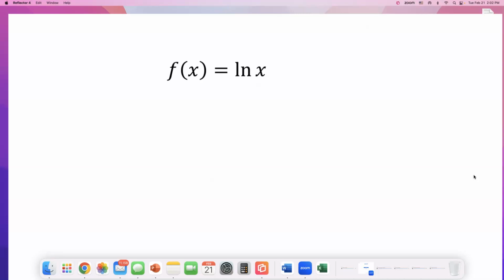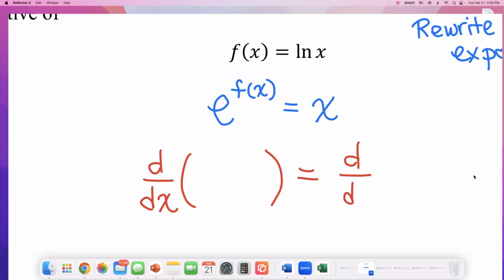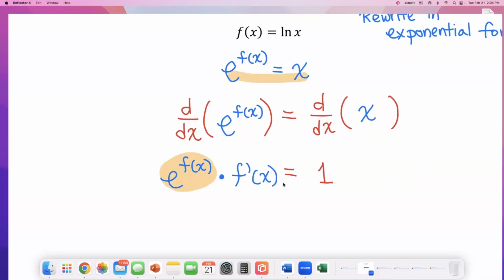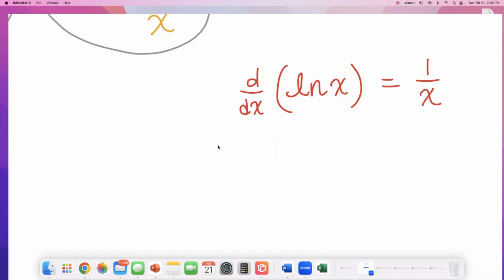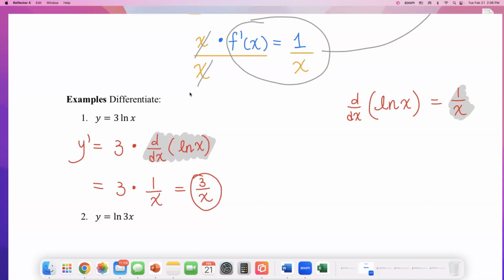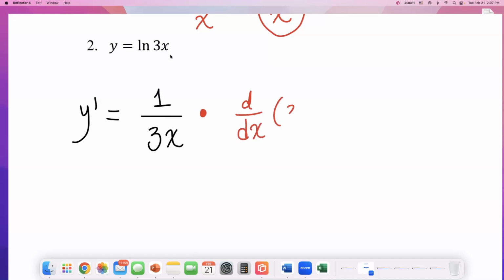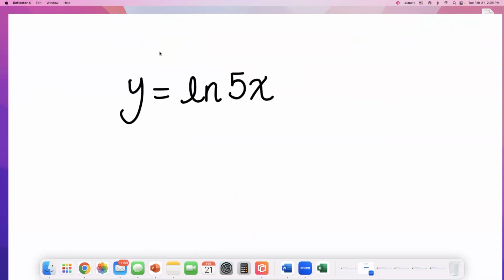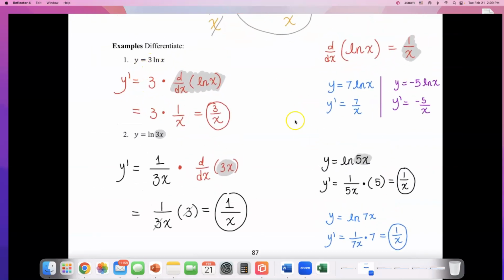MTH 261 Section 2.3 Derivatives of Natural Log Functions